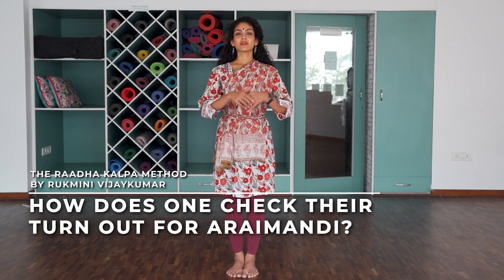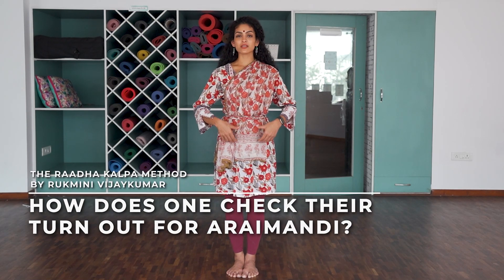How does one check their turn out for Araimandi?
We have learned that we should not force our feet beyond the place where our hips can turn out. But sometimes it gets confusing because we are striving for that 180 degree flat turn-out and we are unable to know until which point it is safe for our knees.

Although we can keep working on making our turn-out be! tter, by improving mobility and strength, it is important to know where we are at right now as well. This will help us assess our current abilities and work within the capacity so that we stay injury free.

This small exercise will help us understand how much truncates out we have. You will be surprised!